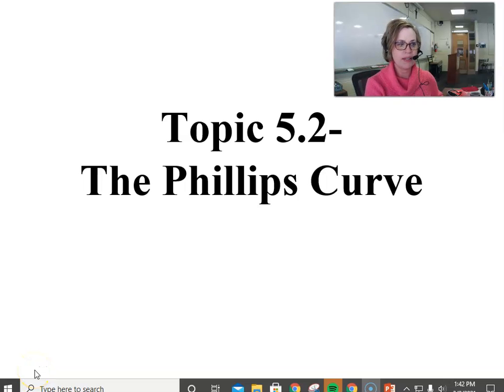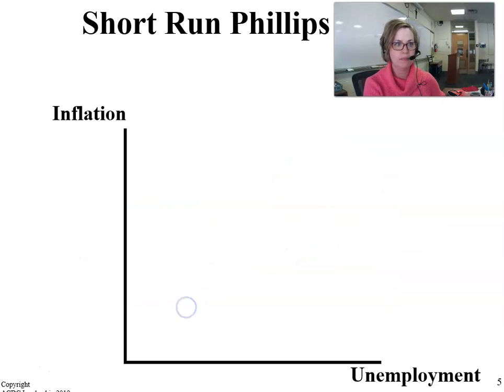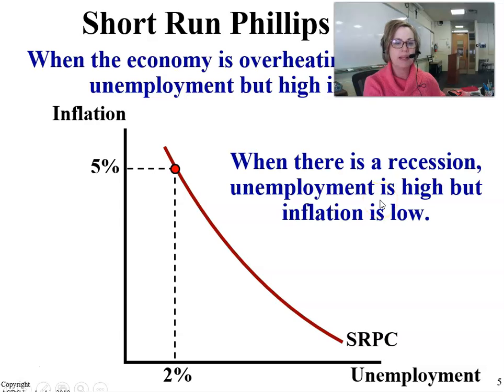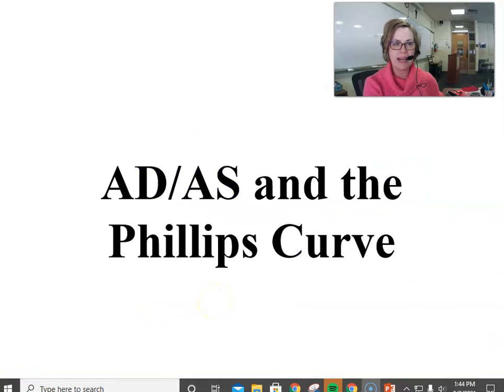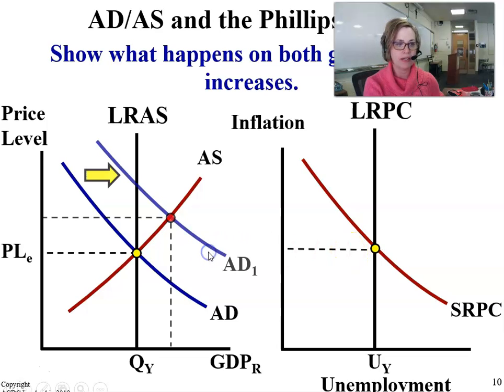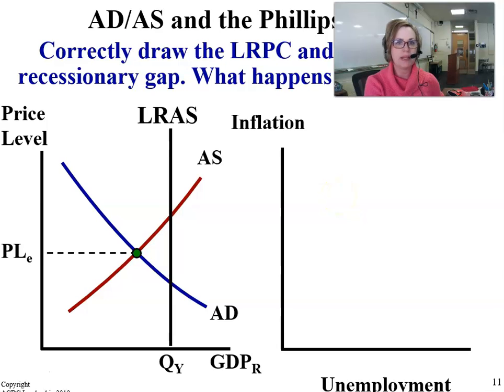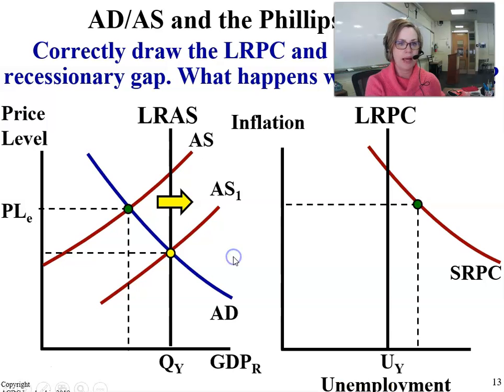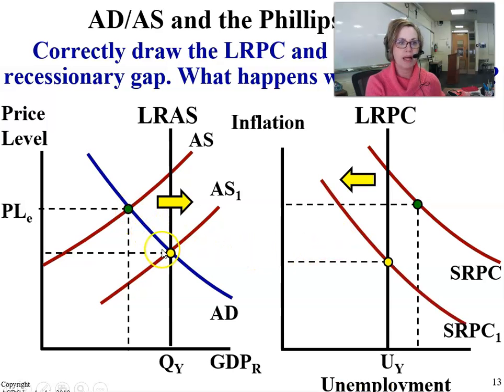The Phillips Curve